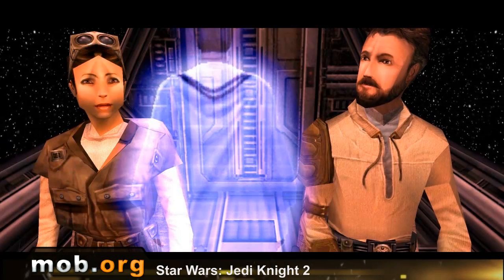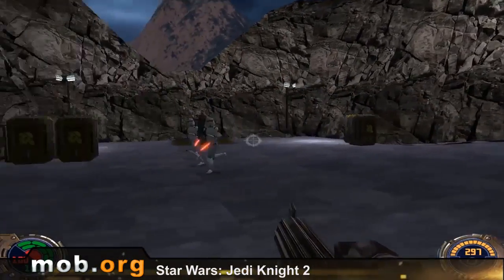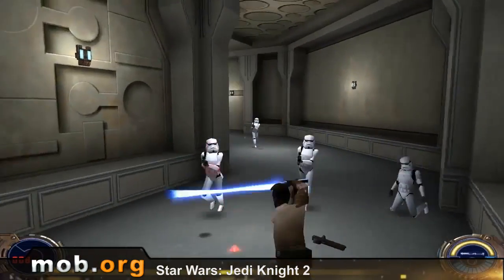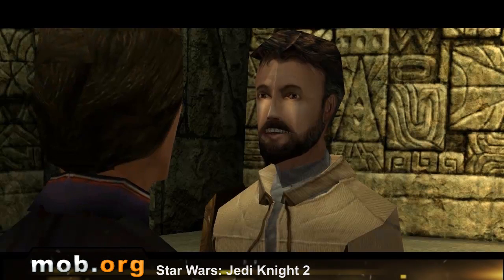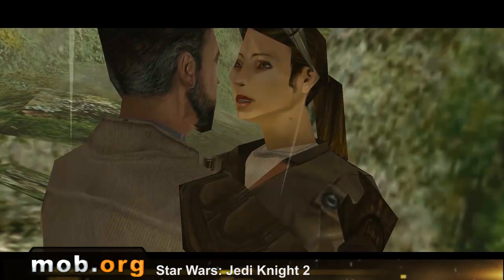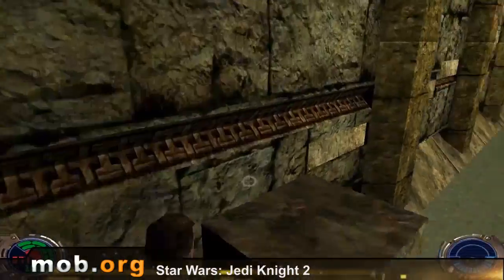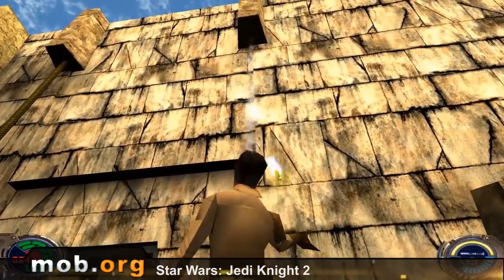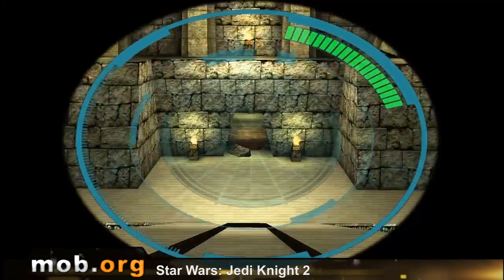Star Wars Jedi Knight 2 Android Review - mob.org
Star wars: Jedi knight II - a fascinating game, which will be pleasant to all admirers of Star wars!

Features:
Completely adjusted control system
Fascinating plot
Fine graphics